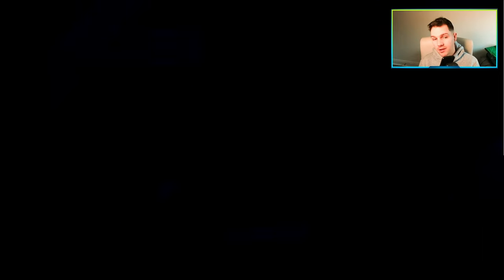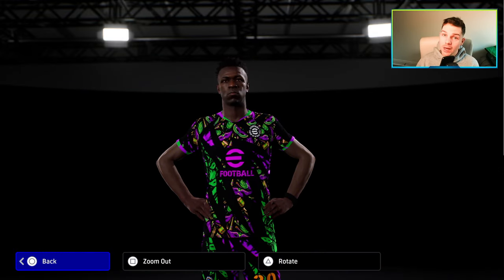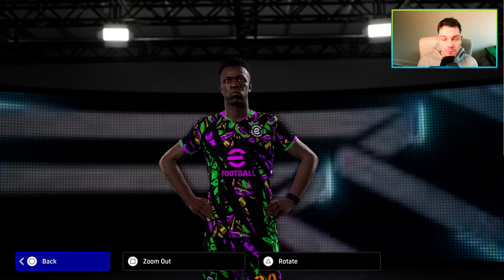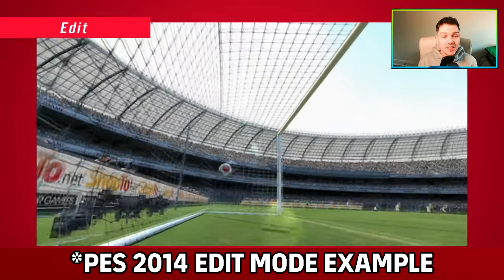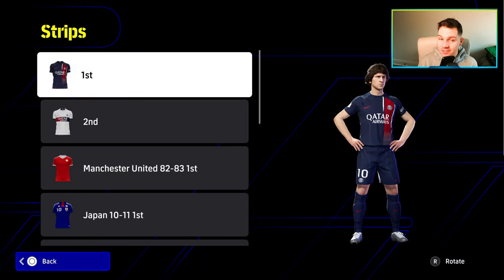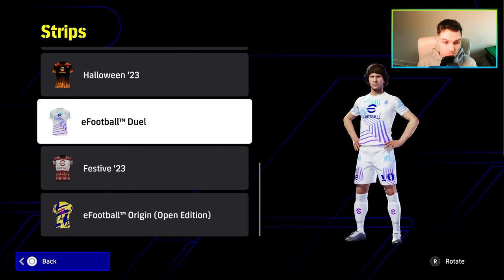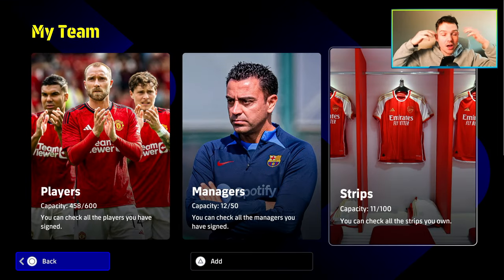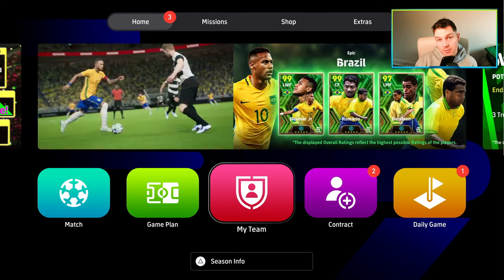COULD THIS TEASE EDIT MODE? | eFootball 2024 Dream Team